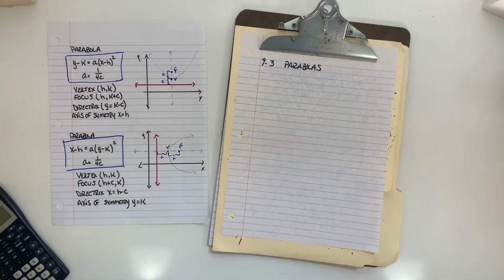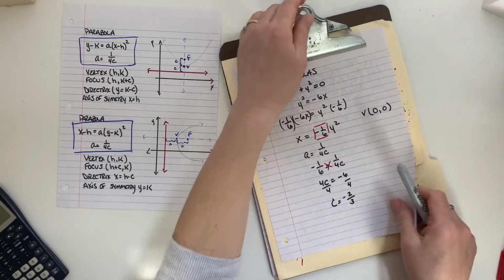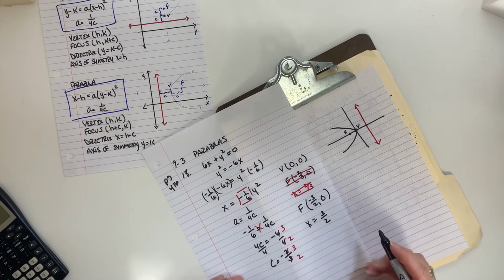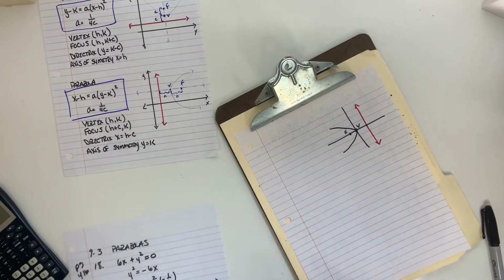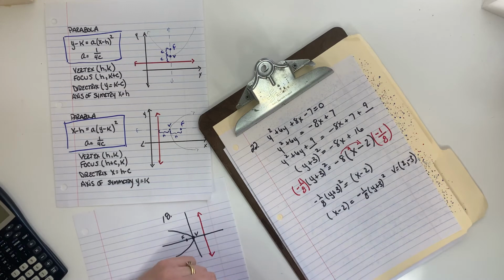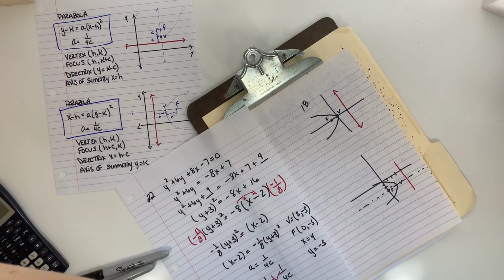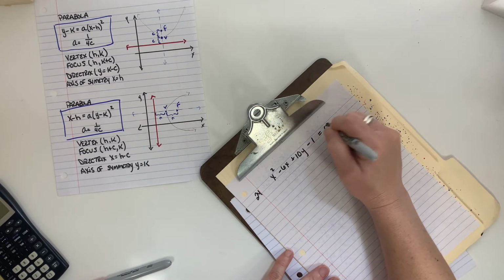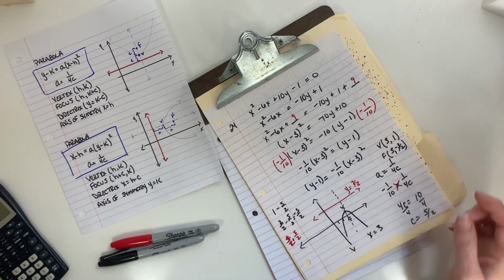Trig- Parabolas - Day 2